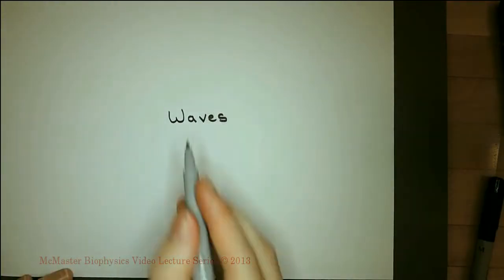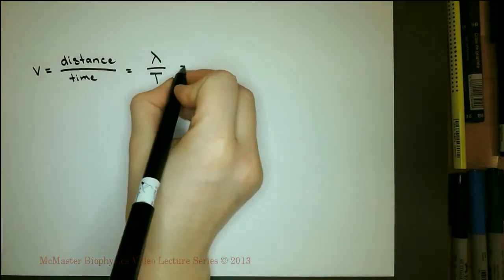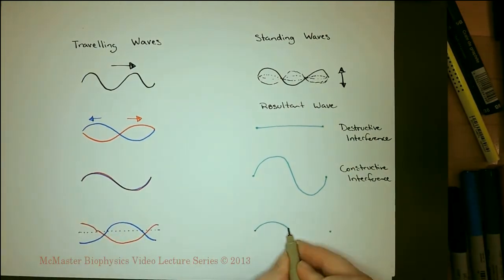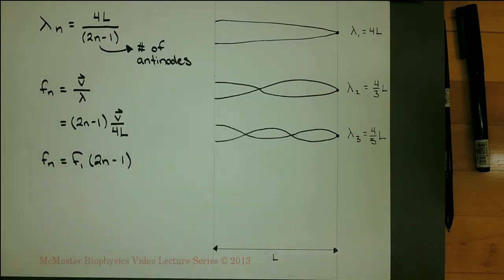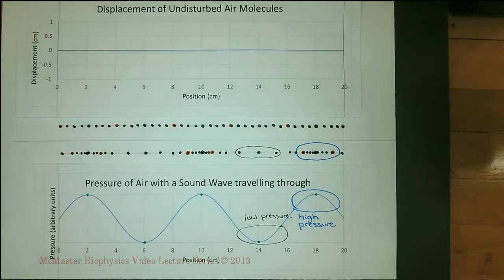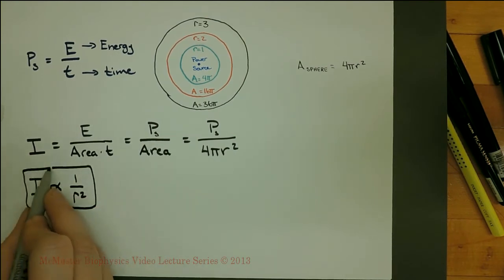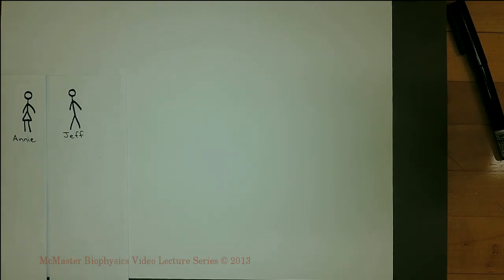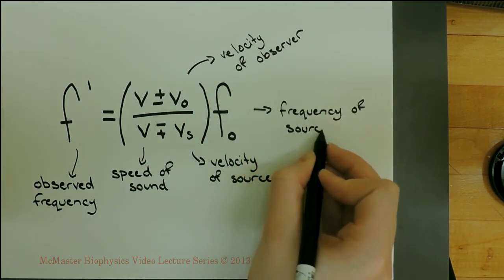Waves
This video is a part of the McMaster Biophysics Video Lecture Series. The McMaster Biophysics Video Lecture Series is a series of instructional videos made as a resource for first year physics students.

The videos were filmed in the Laboratory for Membrane and Protein Dynamics by Alina Jade Barnett and Dr Maikel Rheinstadter. This lecture series is endorsed by the McMaster Physics Department.

This is a video on waves as they apply to first year physics courses at McMaster. It answers the question: well, it answers a lot of questions. (About waves.)